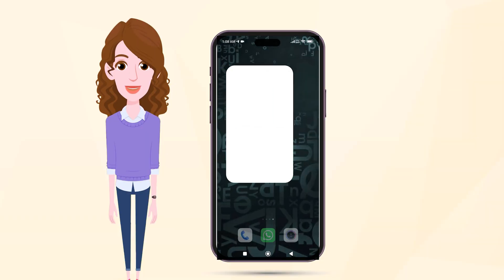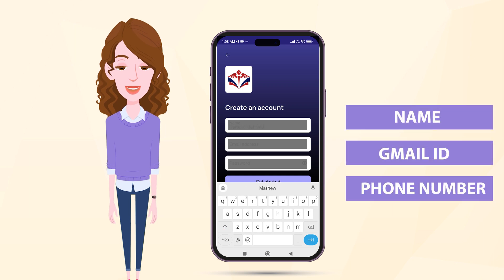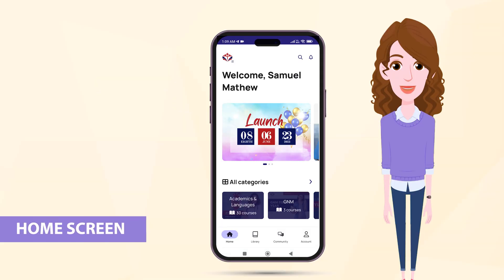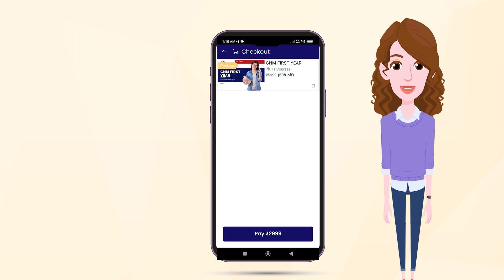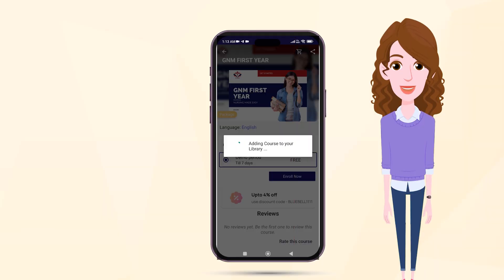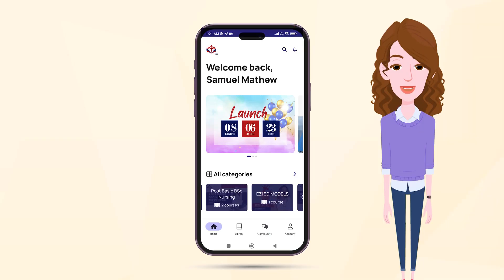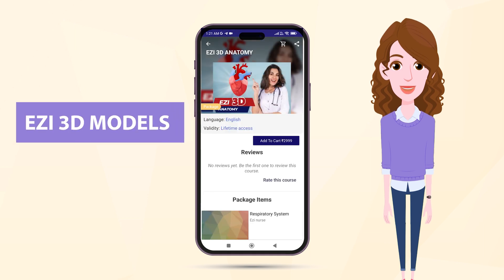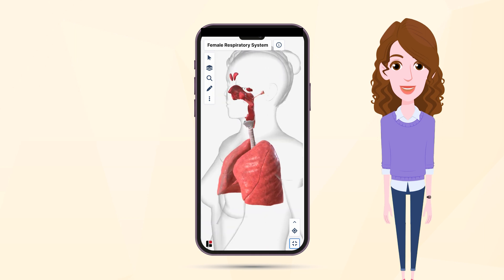A Step-by-Step Guide on how to navigate inside the Application?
In this informative video, we will walk you through the process of navigating inside the Ezi Nurse application. Whether you're a beginner or looking to enhance your skills, this step-by-step guide will provide you with the essential knowledge to confidently explore and utilize the features of Ezi Nurse. Discover how to efficiently navigate the application interface, access different sections, and make the most of its functionalities. Join us and become a pro at using Ezi Nurse for seamless and effective healthcare management.